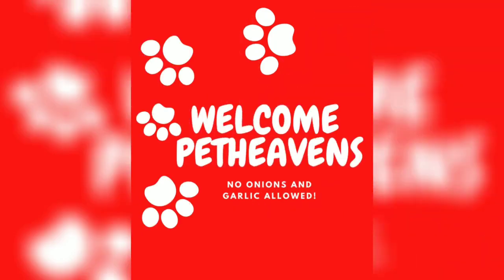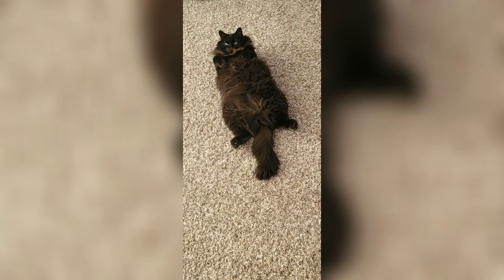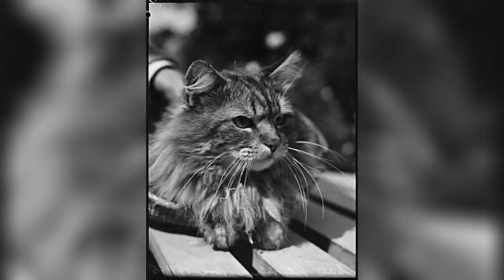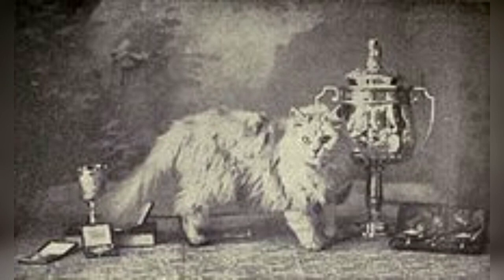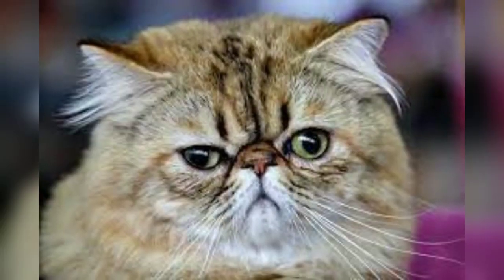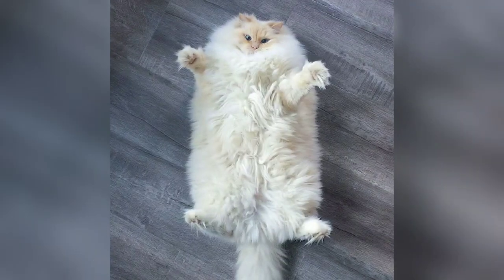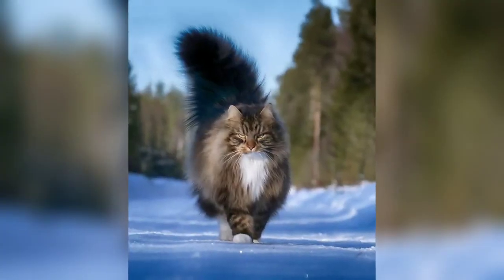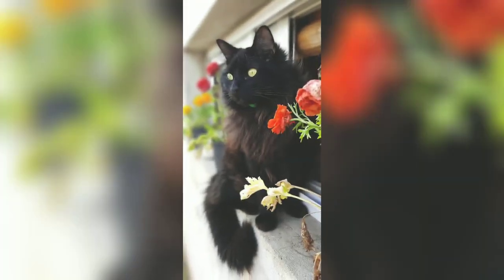Persian Cat Full History & it's Origination|4K||Wikipedia||Reuploaded||PETHEAVEN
The Persian cat is a long-haired breed of domestic cat that has been one of the most popular cat breeds for centuries. This breed has a fascinating history that spans several centuries, and it is widely believed that the Persian cat originated in Persia, which is now modern-day Iran.

Although the exact origin of the Persian cat is unknown, it is believed that these cats were first bred by the ancient Persians, who were known for their love of cats. These cats were highly valued for their beautiful long fur and gentle personalities, and they were often kept as pets by royalty and other wealthy individuals.

During the 17th century, Persian cats were introduced to Europe, and they quickly became popular with the upper classes. Many breeders in Europe began to selectively breed Persian cats to emphasize certain traits, such as their round faces, short noses, and thick coats.

By the 19th century, Persian cats had become the most popular cat breed in Europe and North America, and they were even featured in cat shows and exhibitions. However, during this time, the breed had become so inbred that it had many health issues, such as breathing problems, eye infections, and dental problems.

In the early 20th century, a British cat breeder named Harrison Weir began to crossbreed Persian cats with Siamese cats and other breeds, which helped to improve the breed's health and genetic diversity. Today, the Persian cat is still one of the most popular cat breeds in the world, and there are many different variations of the breed, including the traditional Persian, the Himalayan, and the Exotic Shorthair.

Despite their long history, Persian cats remain beloved by cat lovers around the world for their affectionate personalities, luxurious coats, and striking appearance. They are gentle, docile, and often described as "lap cats," as they enjoy cuddling up with their owners and taking long naps. Their stunning good looks, combined with their sweet temperament, have made them one of the most sought-after cat breeds, and they continue to capture the hearts of cat lovers everywhere.
Persian cats
Long-haired cats
Cat breeds
Feline history
Cat lovers
Cat shows
Cat breeding
Cat health
Himalayan cats
Exotic Shorthair cats
Cat grooming
Cat behavior
Cute cats
Adorable pets
Lap cats
Affectionate pets